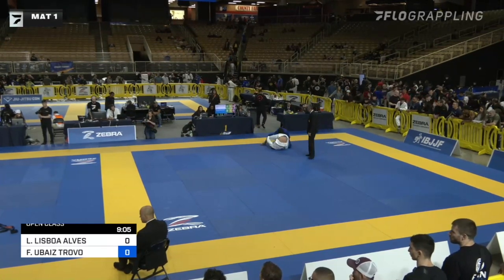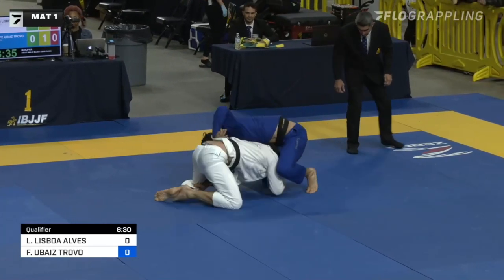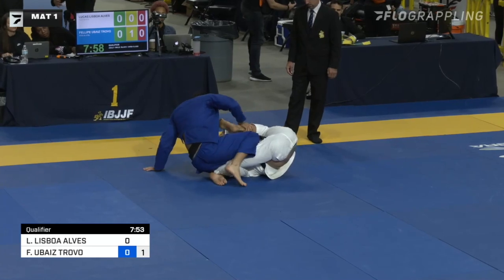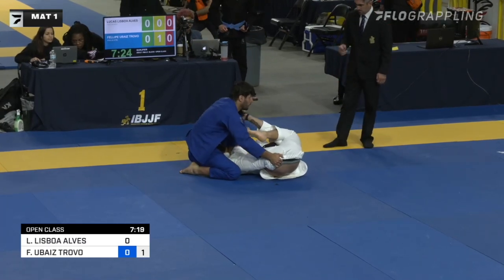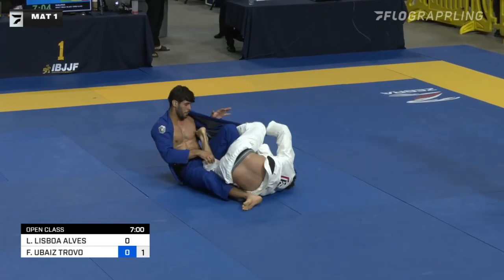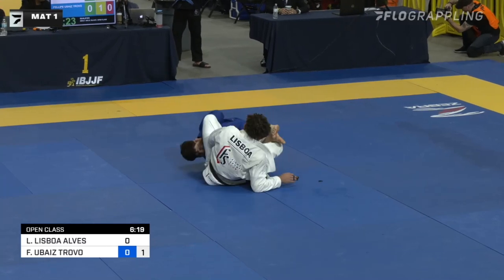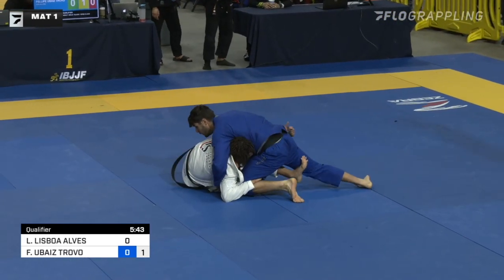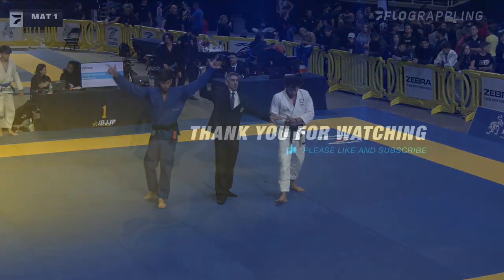Fellipe Trovo v Lucas "Lisboa" Alves / Pan Championship 2022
ADULT / BLACK-BELT / MALE / OPEN-CLASS - QUALIFIER